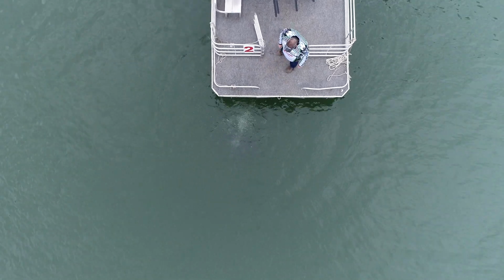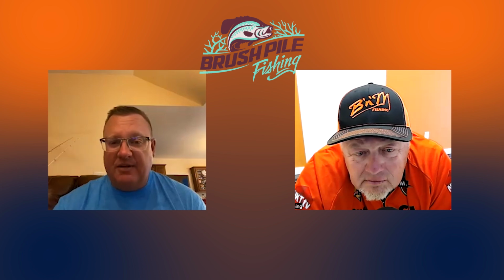Russ Bailey and Corey Thomas talk Dale Hollow | BrushPile Fishing Podcast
B'n'M Poles, Cornfield Fishing, Crappie Magnet, Driftmaster, Erupt Fishing, Eye Hole Jig, EZ Drift Trolling Systems, Garmin, Hook & Bullet, Mossback Fish Habitat, Off Shore Tackle Company, Power Pole, Slime Line Fishing Line, and War Eagle Boats!